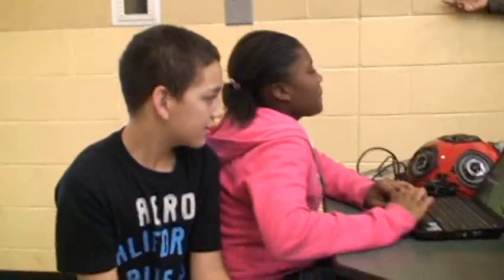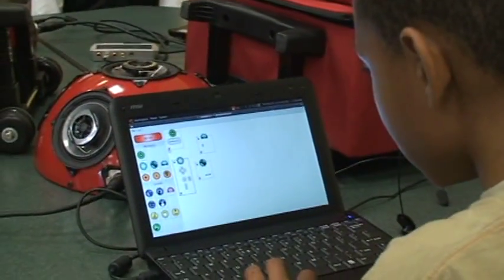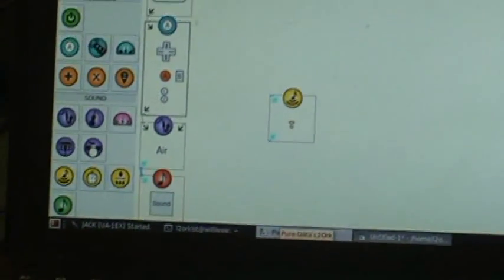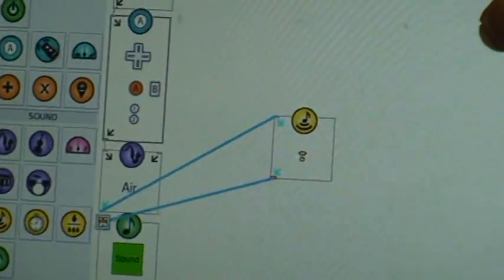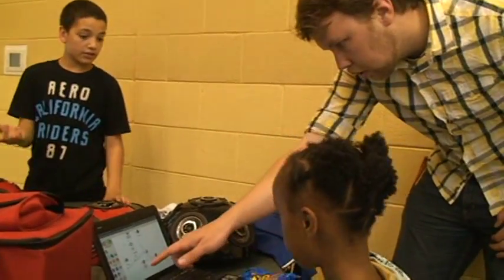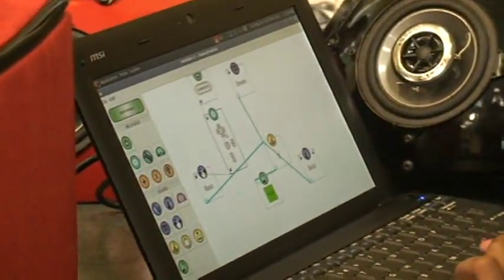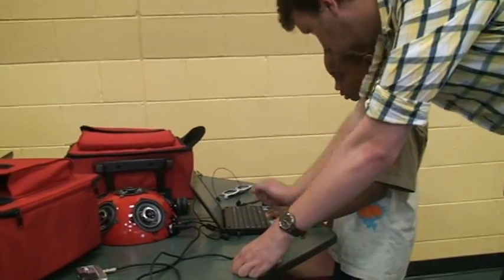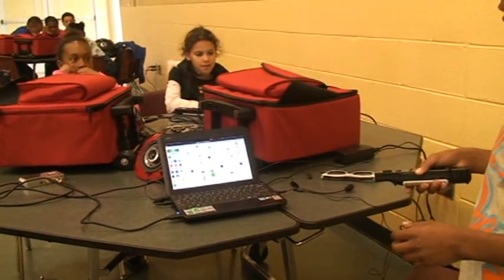Boys & Girls Club of Southwest Virginia Students Testing the Pd-L2Ork K-12 Prototype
An instructional session with the 4th and 5th graders of the Boys & Girls Club of Southwest Virginia using K-12 version of the Pd-L2Ork Linux-based free open source visual mutimedia programming environment. In less than an hour, using Pd-L2Ork, students built working sound-making devices or instrument concepts that are performed using Nintendo Wiimotes.

Pd-L2Ork is the backbone of the software infrastructure for the Virginia Tech Linux Laptop Orchestra (L2Ork).